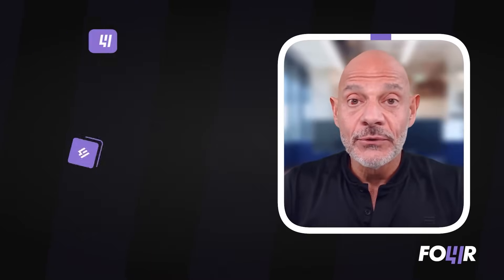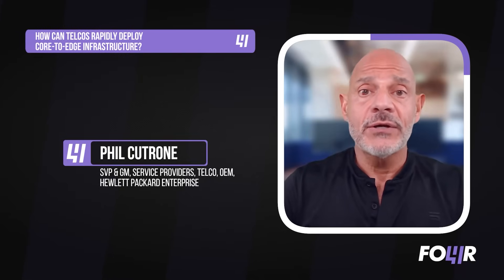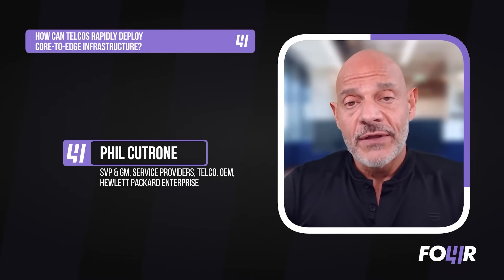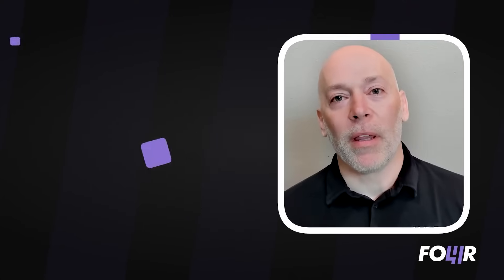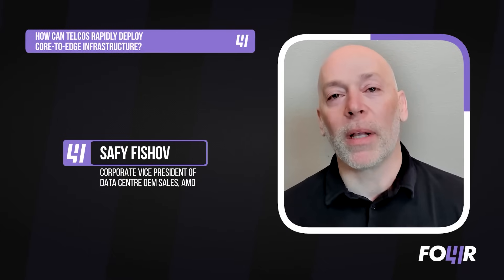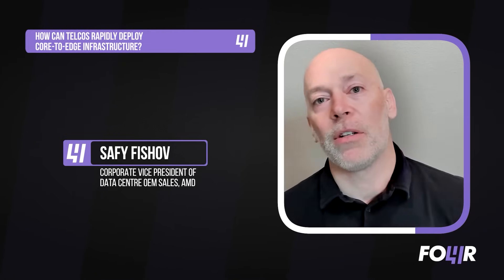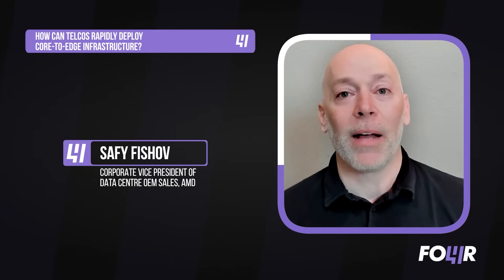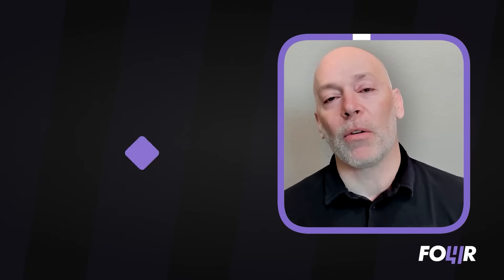How can telcos rapidly deploy core-to-edge infrastructure?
In this informative session, experts from Nokia, HPE, Appledore Research and AMD delve into the critical aspects of rapidly deploying telecommunications infrastructure from the core to the edge. They discuss the significance of pre-integrated cloud-native solutions, automation and the crucial role of collaboration among network equipment providers. They discuss cloudification, continuous deployment and the benefits of adopting a unified technology strategy across the network. This discussion is essential for telecom professionals looking to understand the latest strategies and technologies driving faster and more efficient network deployments, and looks at the industry’s shift towards cloud-native architectures and the importance of cross-domain orchestration.

Featuring:
- Erez Sverdlov, VP, Cloud and Network Services, and Market Leader for Europe, Nokia
- Grant Lenahan, Partner and Principal Analyst, Appledore Research
- Phil Cutrone, SVP & GM, Service Providers, Telco, OEM, Hewlett Packard Enterprise
- Safy Fishov, Corporate Vice President of Data Centre OEM Sales, AMD